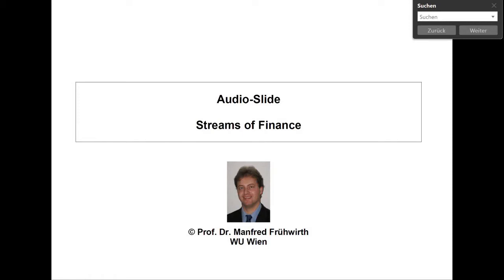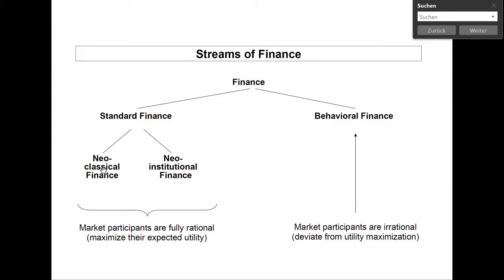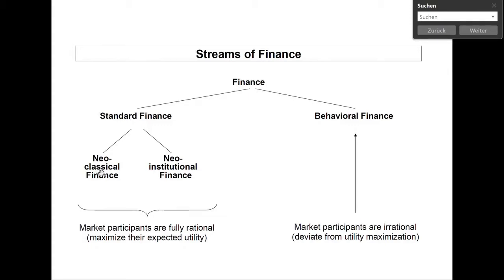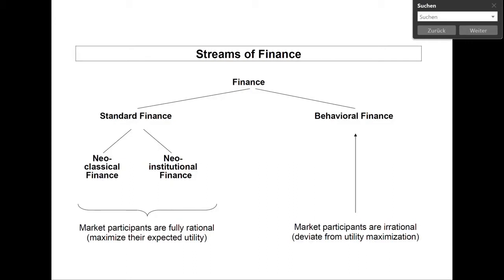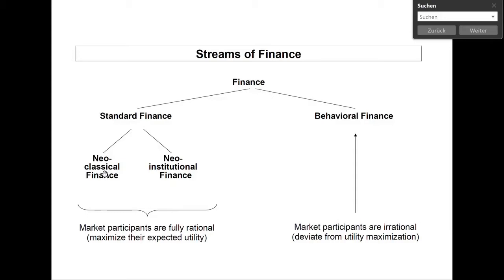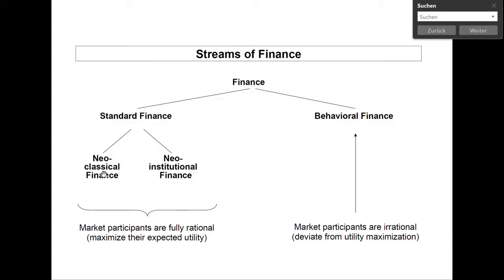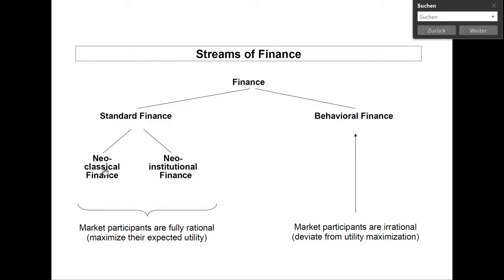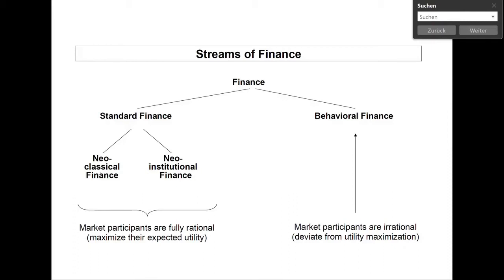Streams of Finance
This audio-slide gives an overview of how to structure the field of Finance. Especially, it points out the differences between the various streams of Finance. First, I show the difference between Standard Finance and Behavioral Finance. Second, I describe the difference between the two streams within Standard Finance, namely Neoclassical Finance and Neoinstitutional Finance. The key criteria that make the difference between these streams are the assumptions (or relaxation of the assumptions) of perfect capital markets and of rational agents. The audio-slide includes examples of models and describes the advantages of the different streams. By highlighting the problems of the earlier streams, the video shows the historical path that research in Finance has taken over the past decades, namely from Neoclassical Finance over Neoinstitutional Finance to Behavioral Finance. The resulting wide horizon of Finance provides many helpful tools to explain a lot of phenomena that we can observe in practice.

This video is part of my series of Behavioral Finance videos on Youtube. If you are happy with this video, I appreciate if you like it at Youtube or recommend it to your colleagues or friends. More details on Behavioral Finance and Behavioral Corporate Finance can be taken from my book "Behavioral Corporate Finance – Grenzen der Rationalität in der Betrieblichen Finanzierung" (in German language).